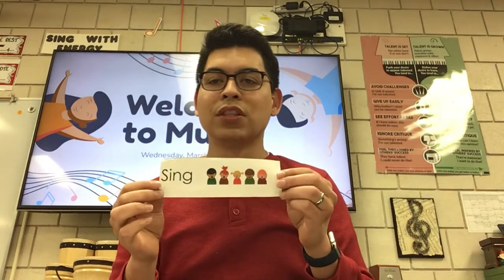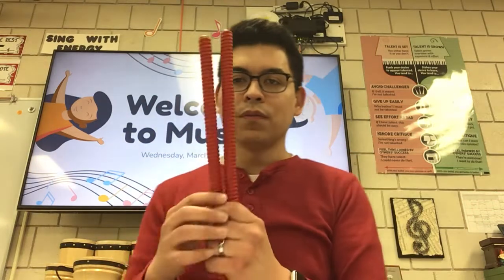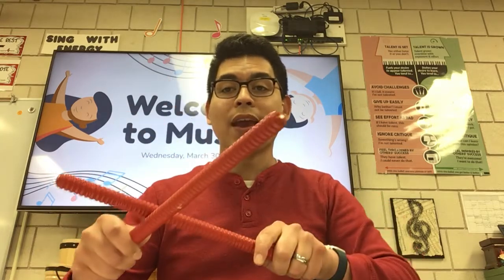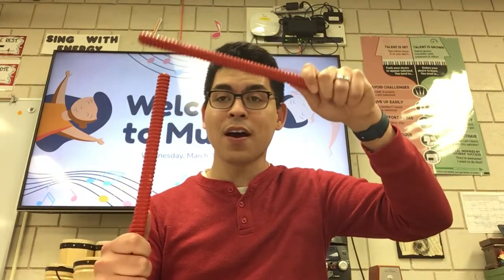Welcome to Music